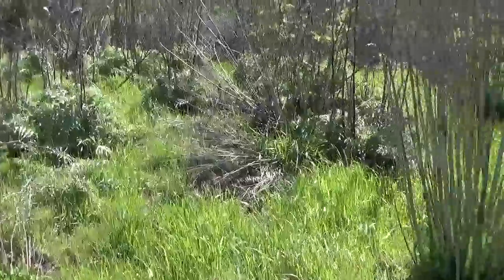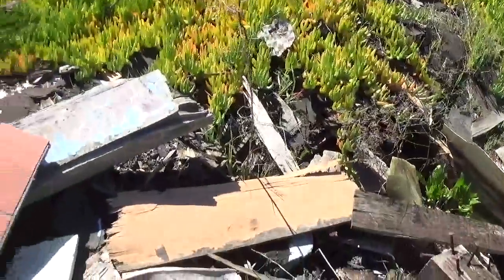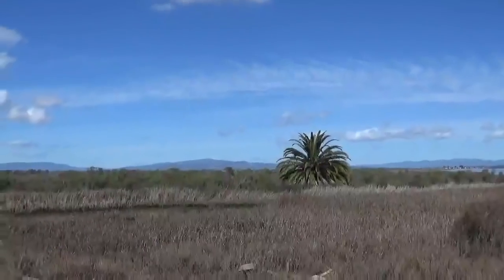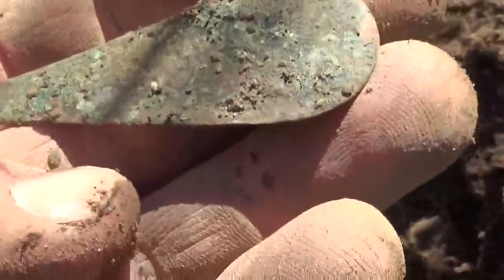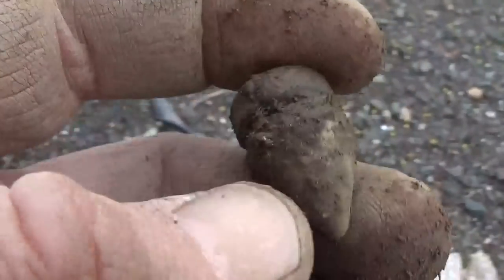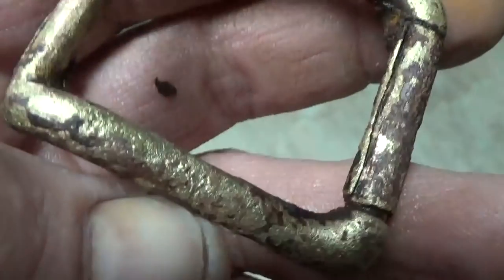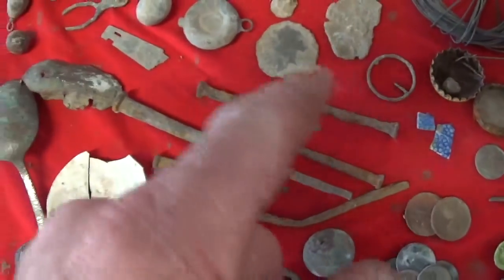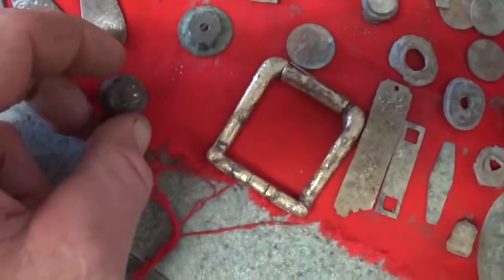The Mare Ferry Dredge Incident Quest For Treasure # 297 By: Quest For Details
Hey turkey ! Lets start some where we have never ben and then work our way back to where we have and then find some cool stuff and silver !! on with the show this is it...